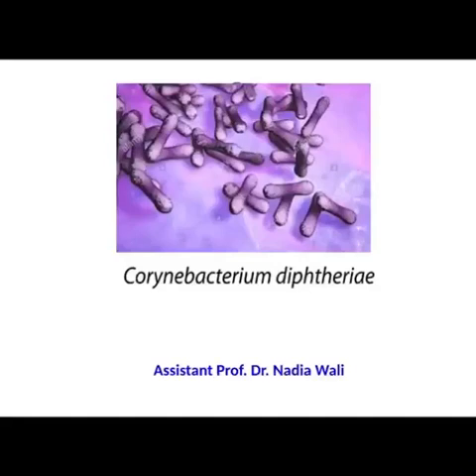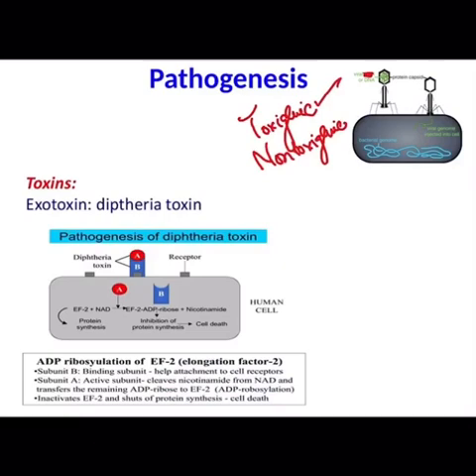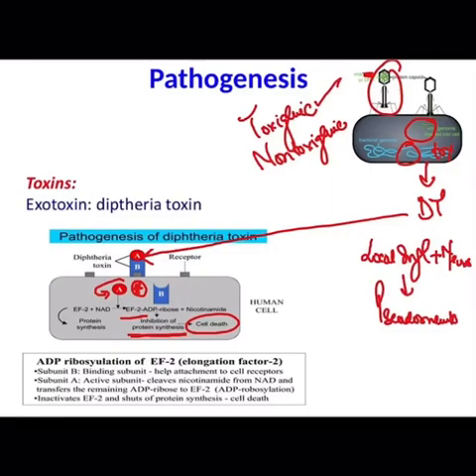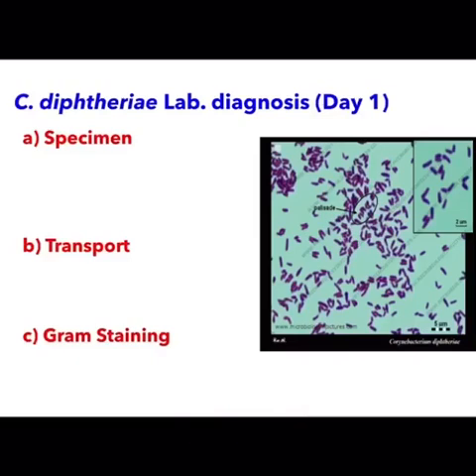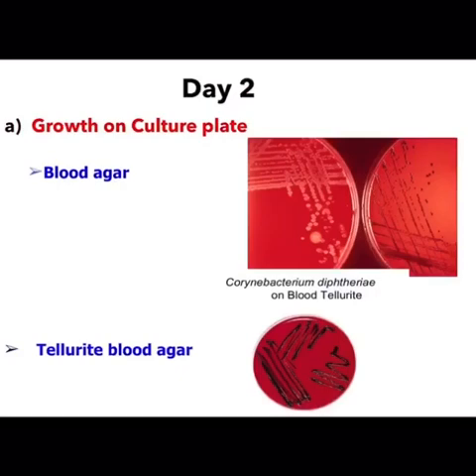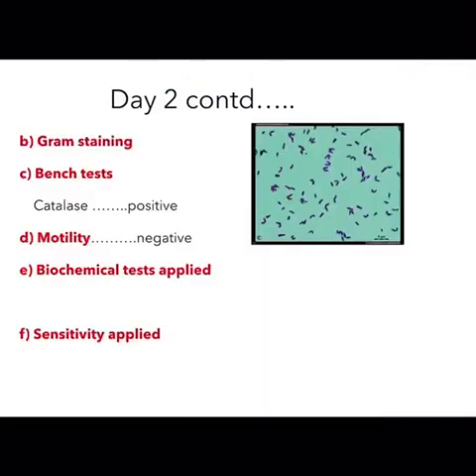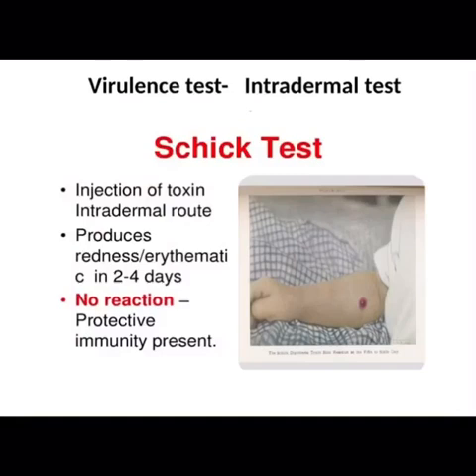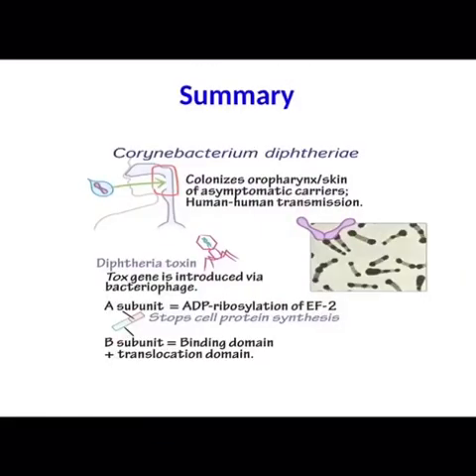Lecture of Dr. Nadia wali on Topic Coryenbacterium Diphtheriae